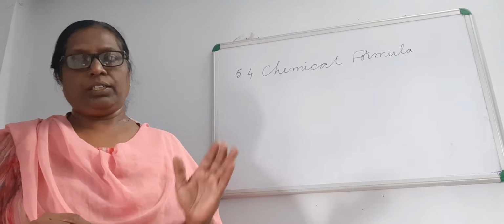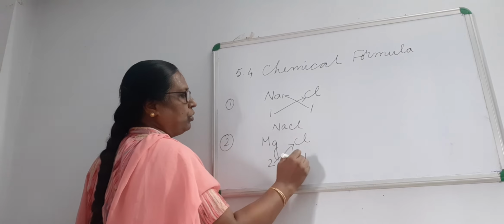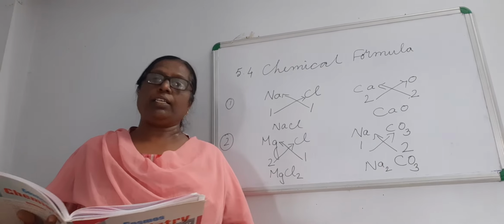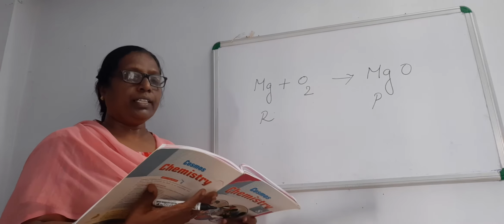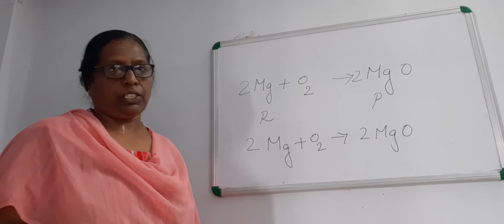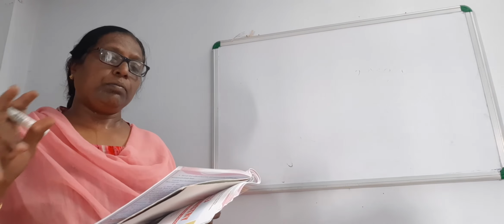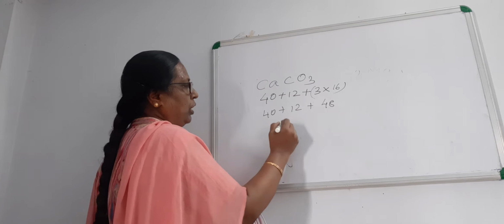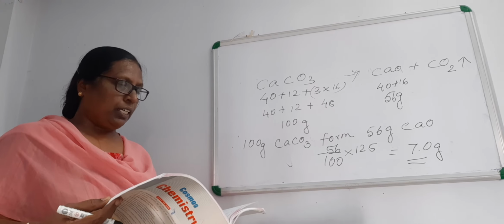LANGUAGE OF CHEMISTRY